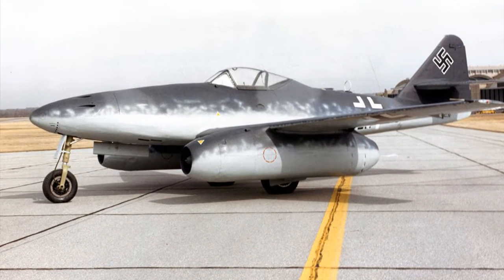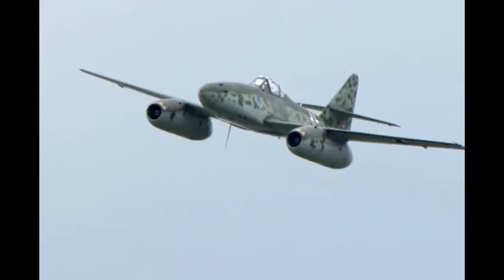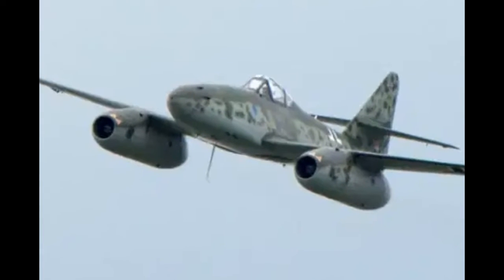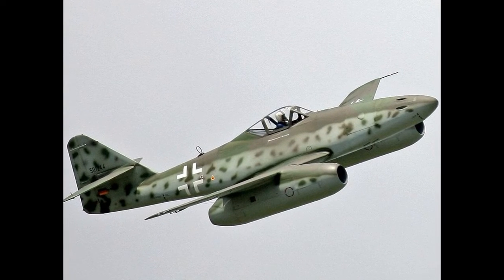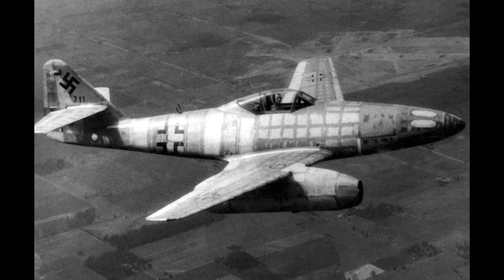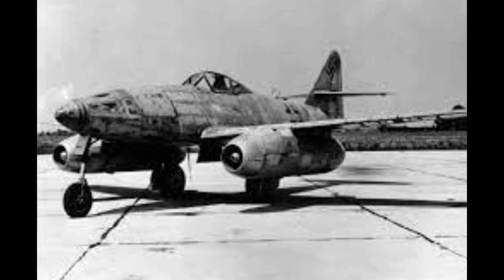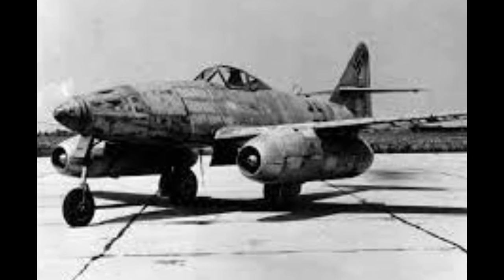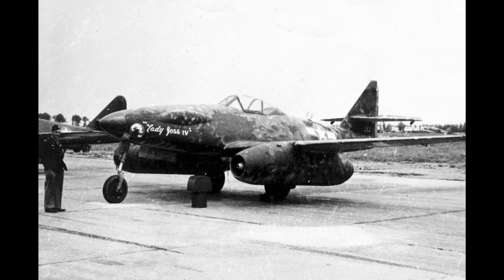Messerschmitt Me 262: the world's first (& German) jet-powered fighter aircraft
Messerschmitt Me 262 was the first operational jet-powered fighter aircraft in the world. However, the design waited to get approval and desired attention. The initial development of the Me 262 fighter aircraft started before World War II. But some flaws in the engine and the top-level intervention made it wait until mid-1944. However, The Messerschmitt Me 262 was faster and more heavily armed than other Allied fighters. It had used an advanced aviation design during the Second World War. Also, Messerschmitt Me 262 worked in reconnaissance, experimental night fighter, and light bomber versions.

Messerschmitt Me 262 claimed to shoot down 542 Allied aircraft. The use of the Me 262 by Germans ended after World war II. However, Czechoslovak Air Force used a small number until 1951. Also, this jet-powered fighter aircraft influenced the design of the Nakajima Kikka and Sukhoi Su-9. Additionally, the leading powers got motivated by its design and used it in Boeing B-47 Stratojet, MiG-15, and North American F-86 Sabre.

Now, you can see the Me 262 in the collection of the National Air and Space Museum. The U.S. army had captured this jet in 1945. The U.S. Air Force donated the Me 262 to the Smithsonian in 1950.

In the following sections of this video, we will find out more about this exceptional jet-powered fighter aircraft.

TIMESTAMPS
00:00 Intro
01:33 Origin
02:50 Test Flights
04:32 Operation
05:48 Post War
TIMESTAMPS